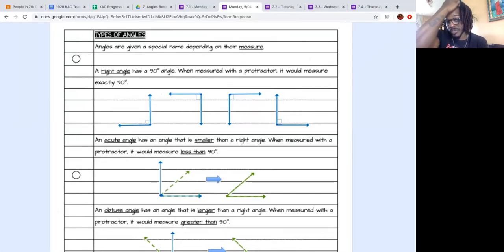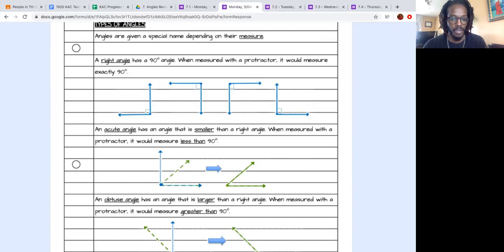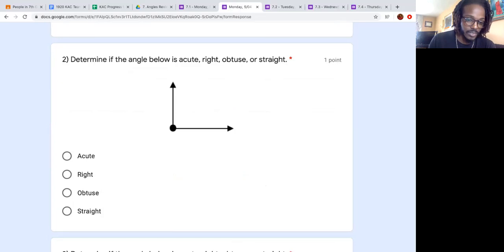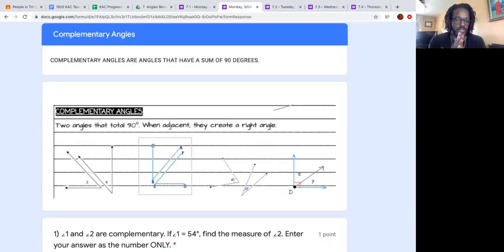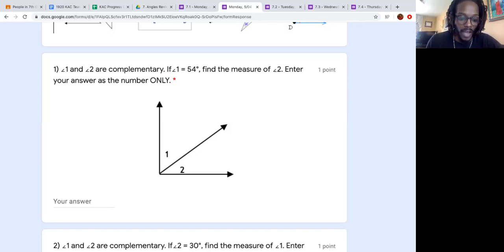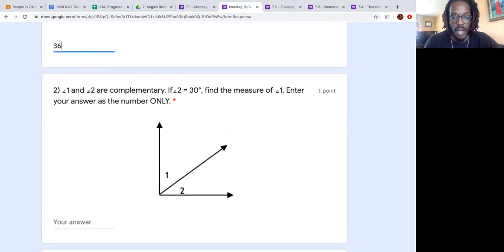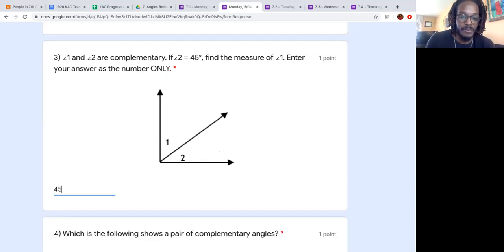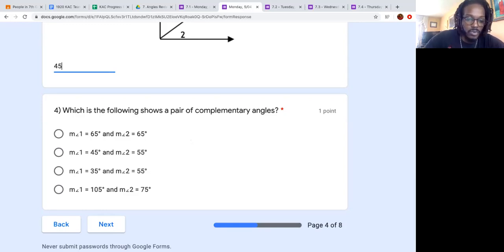7 1 Complementary Angles Notes explained